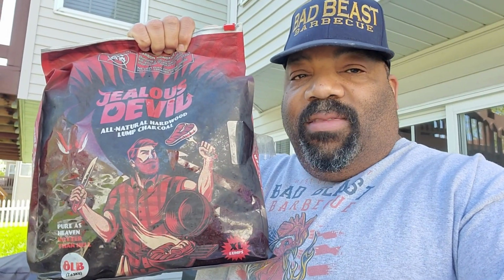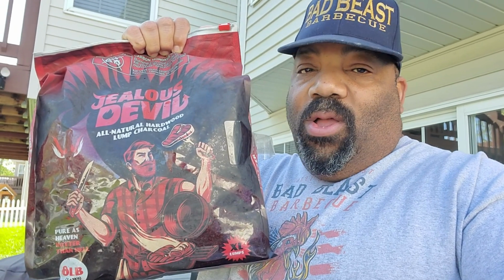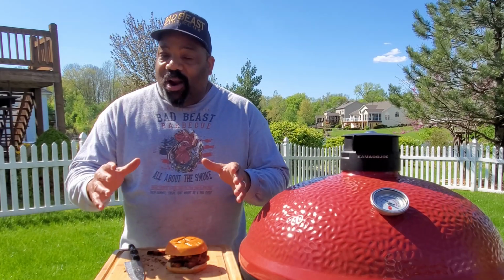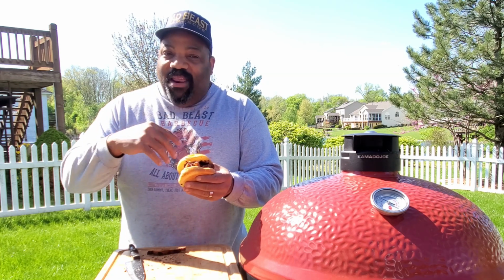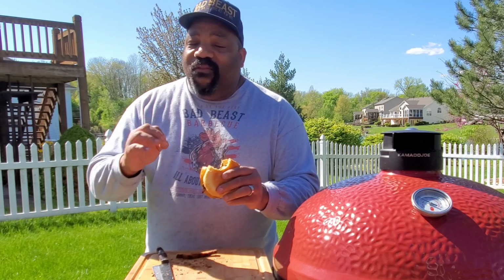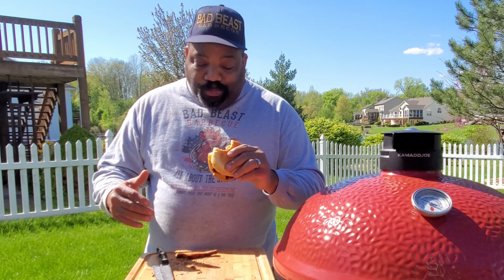Smoked Pork Belly Bacon on the Kamado Big Joe III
Bad Beast BBQ does smoked pork belly bacon on the Kamado Joe Big Joe III using SPG to create a Pork Belly Bacon sandwich on a Brioche bun.The pork belly was smoked on the Kamado Joe using the ceramic inserts. It was cooked at a smoker temp of 275 degrees until the internal temp was 200 degrees.